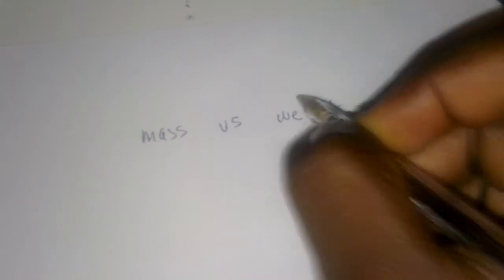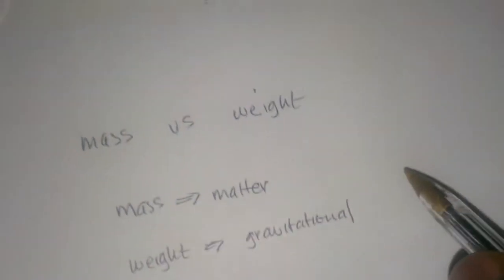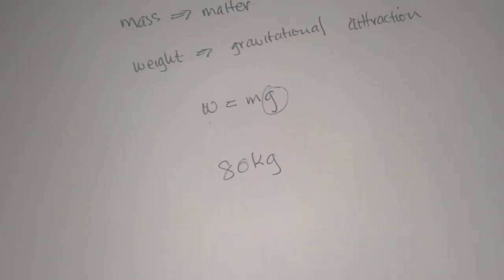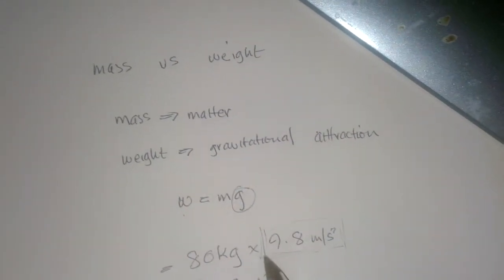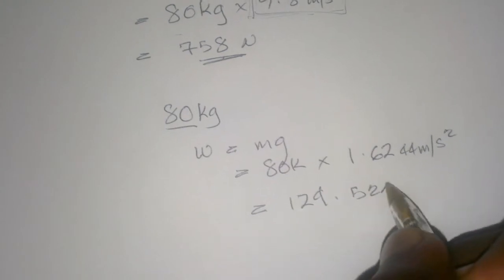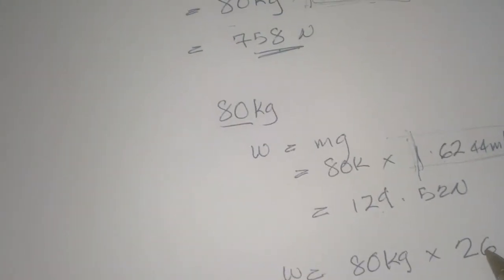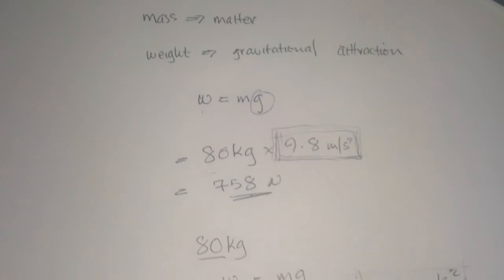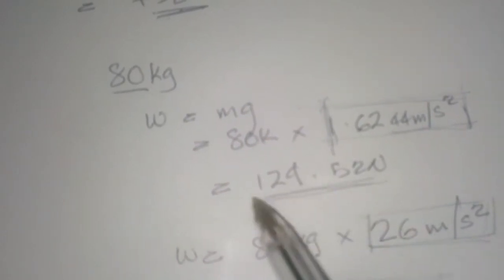MassVsWeight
This tutorial aims to look at the difference and relationship between mass and weight